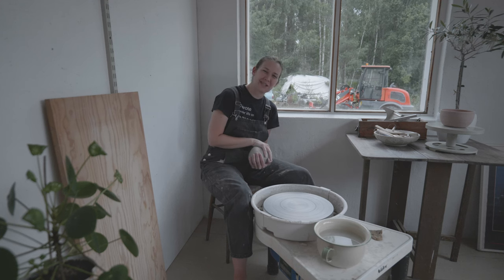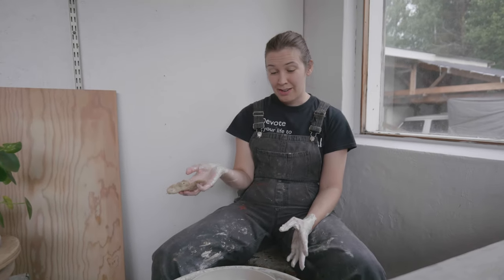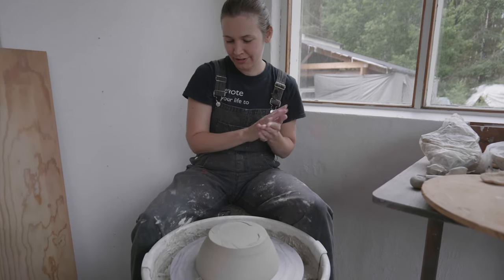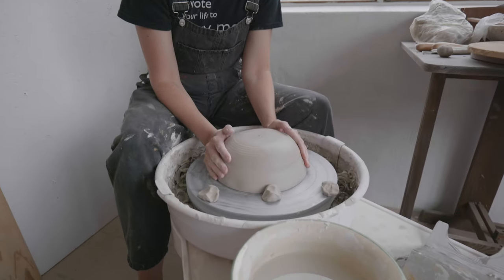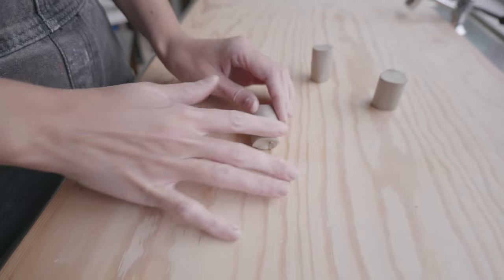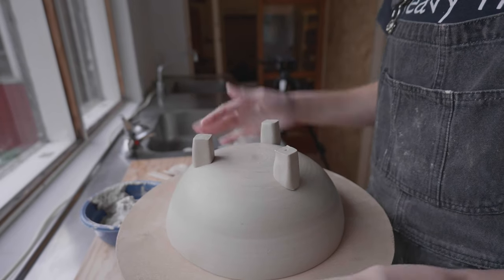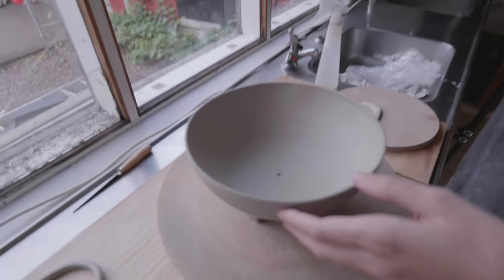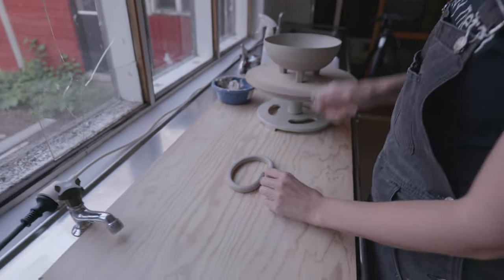Making a Ceramic Colander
After a longer break from making pottery, we arranged a new studio which really made us inspired to do pottery again! A collander ended up being one of my very first pieces there. A colander is the perfect project for someone who wants to try out something different. It is fun because it involves not just throwing, but also rolling coils and pinching holes.